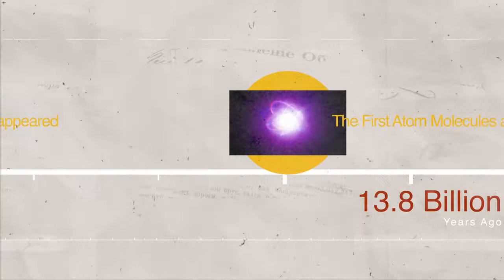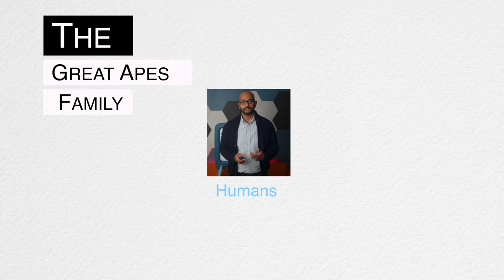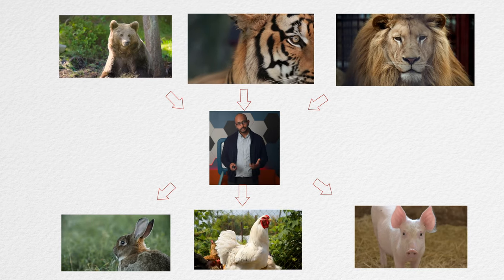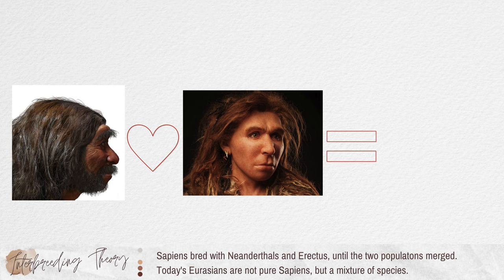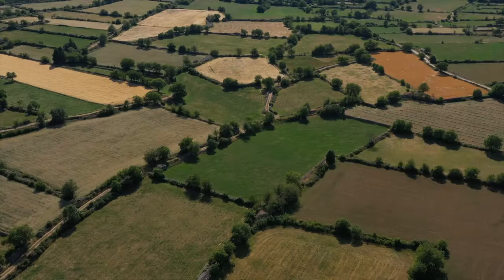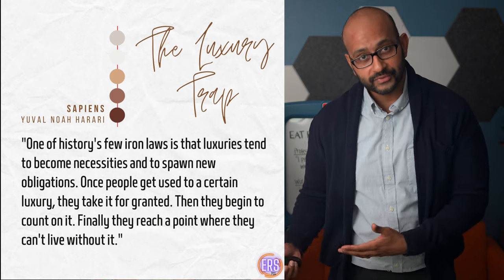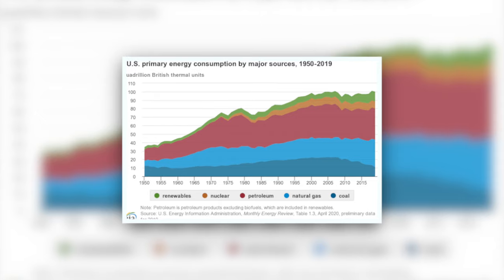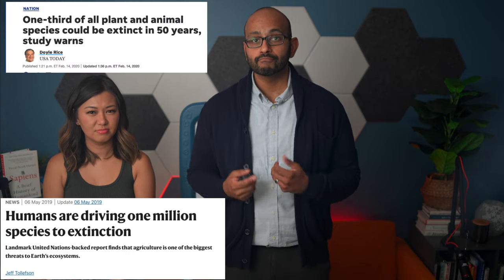End of Humankind?? Sapiens Book Summary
Book Summary of Sapiens by Yuval Noah Harari. This book was definitely one of the most interesting and challenging books to review and summarize. Tune in to find out how Homo Sapiens went through 3 major Era's which leads us to our modern day. Let us know what you thought of this book. This book has been widely regarded from many influential people like Bill Gates, Barack Obama, WSJ, and NY times

Chapters:
00:00 Introduction
02:31 Pre-Historic
04:25 Cognitive Revolution
07:15 Agricultural Revolution
12:54 Scientific Revolution
20:10 Bloopers

Camera Equipment:
Main Camera: Fujifilm XT-4
Main Lens: Fuji 18-55mm
Prime Lens: Viltrox 33mm
Secondary Camera: Panasonic G85
Secondary Prime Lens: Lumix G 25mm F1.7
Main light: GVM 100W light kit
Editing Computer: 2021 14” Macbook Pro
Gimbal: FeiyuTech AK2000C

Podcast Equipment: Kal's Microphone: Samson Q2U
Tapas' Microphone: Focusrite Microphone
Recording device: Rode Caster Pro
Orange couch